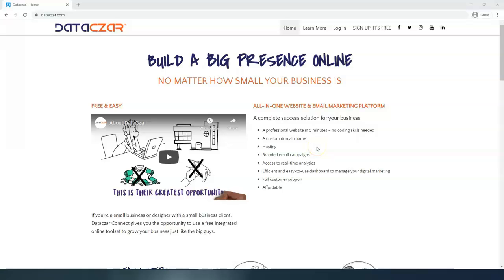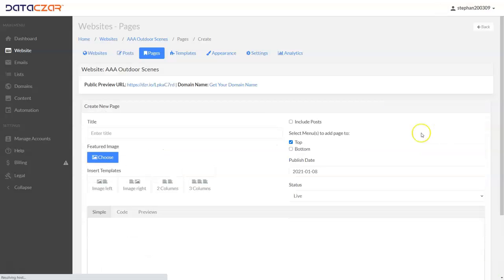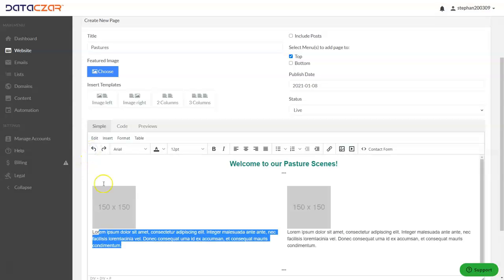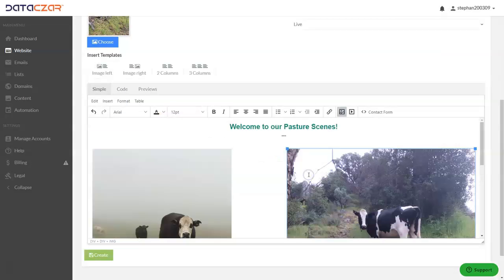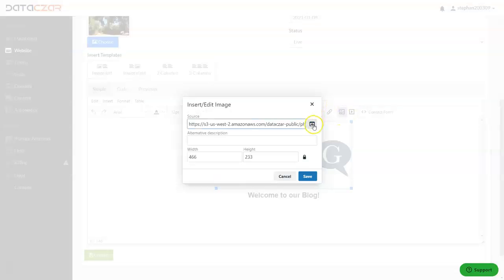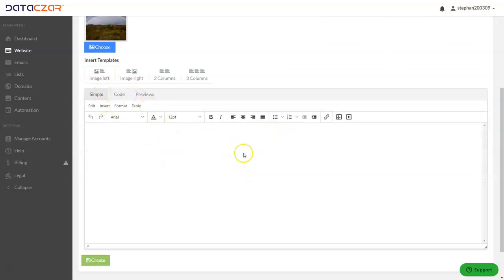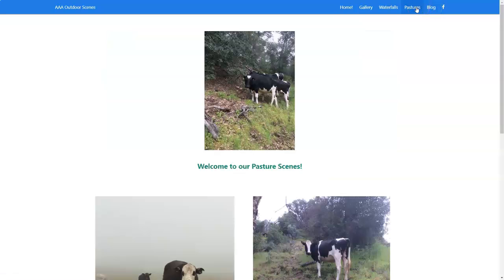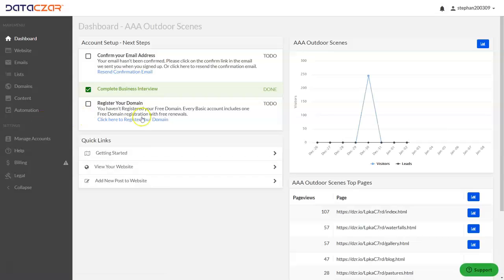How to Add a Page or a Post to Your Website in 2021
In this video, we show you how to add a page or a post to your website in 2021. Dataczar Connect makes it easy to add a page or a post to your website. This tutorial shows you how to create a new page, how to create a new page from a template, and how to create a post. Whenever you have an important update or new product, it is important to know how to add a new post or page as soon as possible. This video will make sure you know the process so you’re not stressed when it comes time to post.